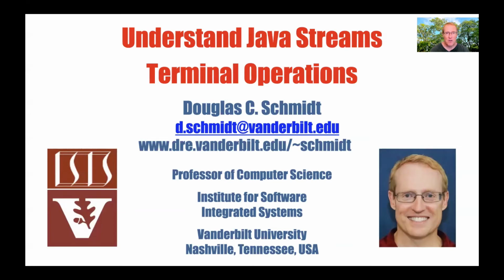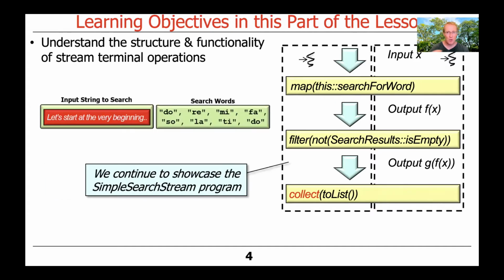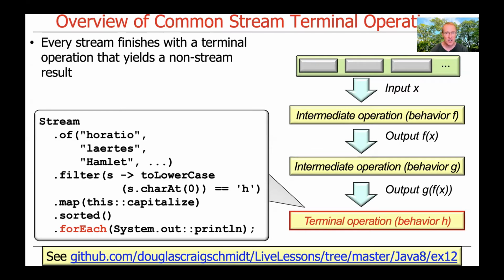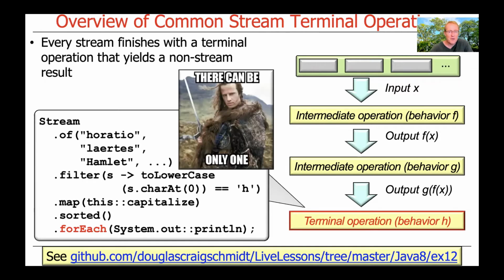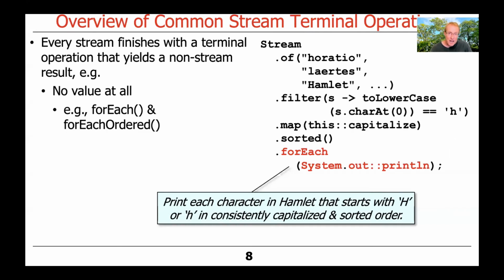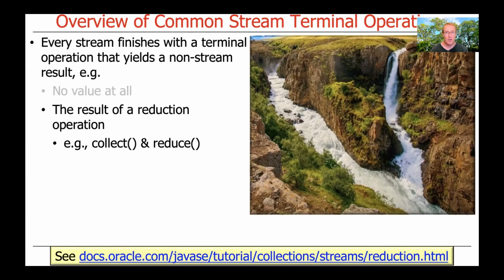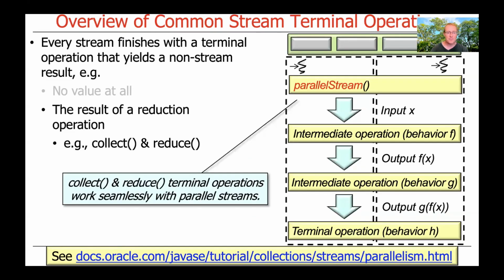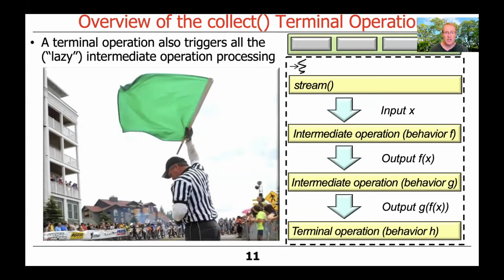Overview of Java Streams Terminal Operations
This video gives an overview of Java streams terminal operations, including forEach(), collect(), and reduce().